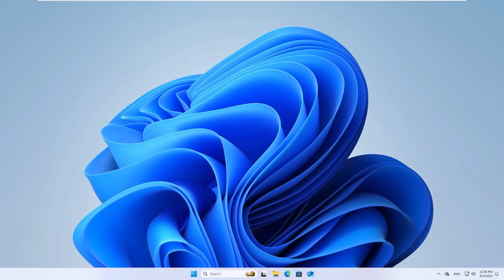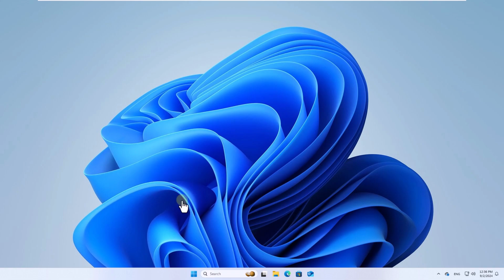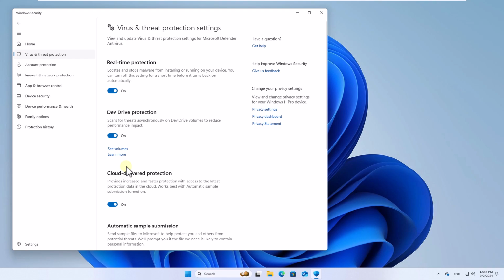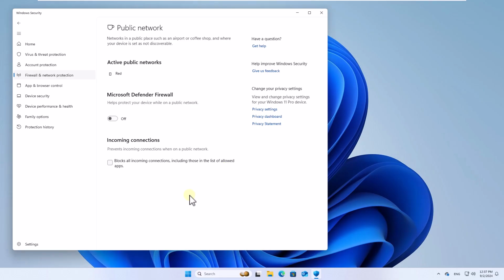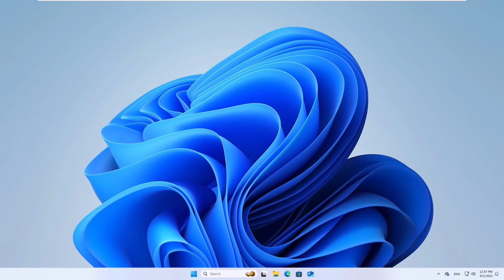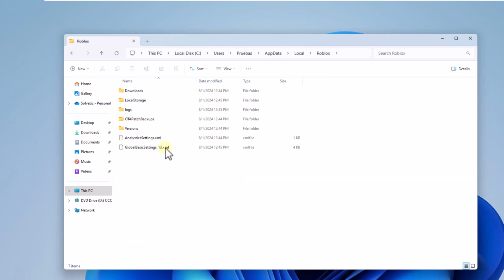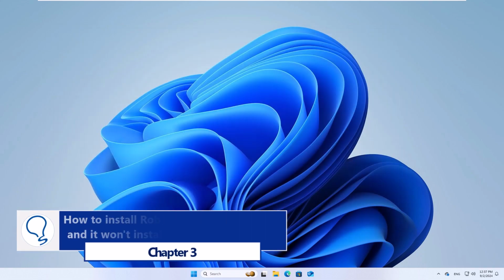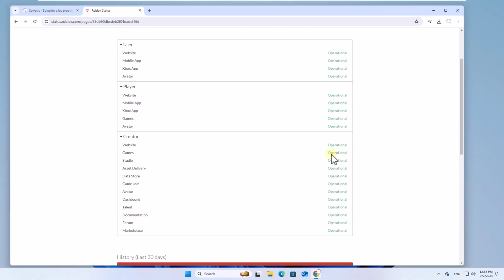How to Install Roblox If It is Not Installing and It Won't Install ✅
Solvetic_eng video-tutorial to Install Roblox If It is Not Installing and It Won't Install . ▶️ 𝗔𝗟𝗟 𝗔𝗕𝗢𝗨𝗧 𝗥𝗢𝗕𝗟𝗢𝗫

Welcome to another tutorial on the Solvetic channel. Today, we're going to show you how to install Roblox if it’s not installing or won’t install. Sometimes, issues can arise during installation due to system errors or restrictions, but don’t worry—this guide will help you fix them.
We’ll walk you through several troubleshooting steps to resolve Roblox installation issues quickly and easily, so you can start playing without any problems. And if this video has been helpful, please give us a like—it really helps Solvetic a lot! Let’s get started!